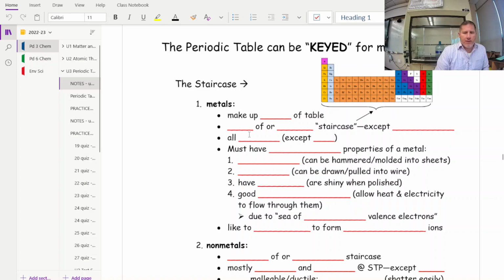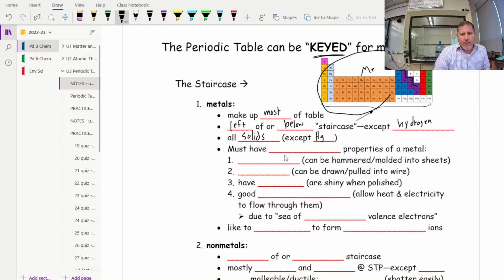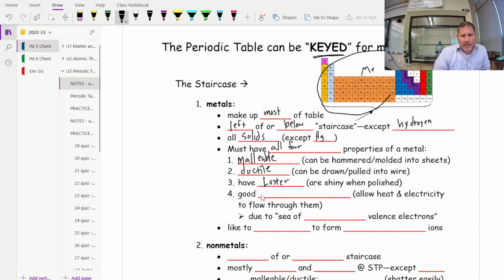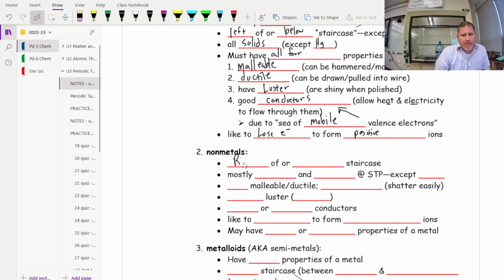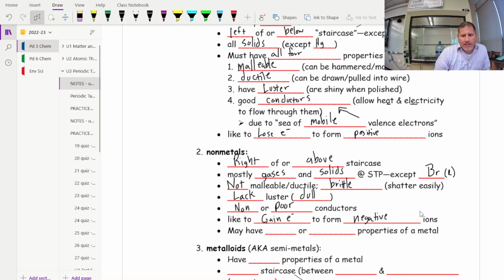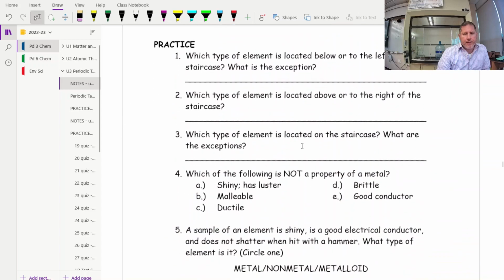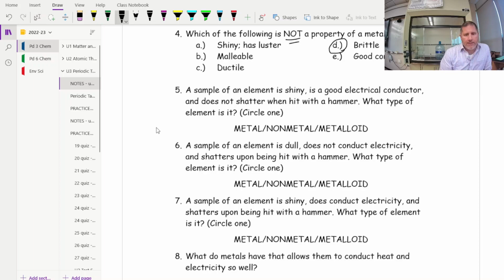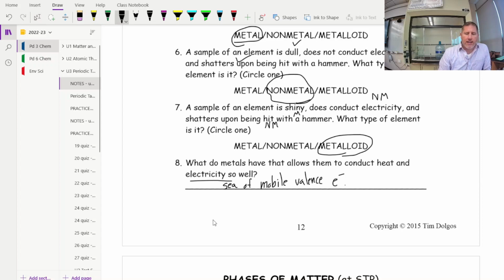U3 L4 Metals and Non metals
0:52 Page 14 start
5:40 Page 15 Practice